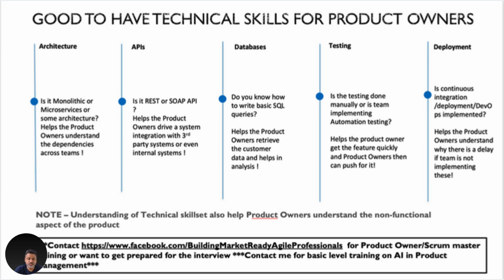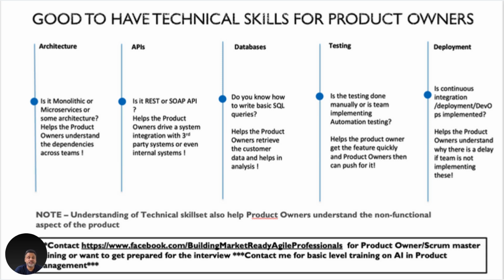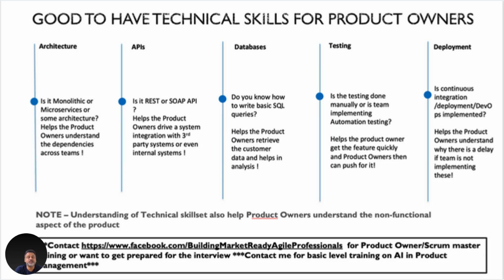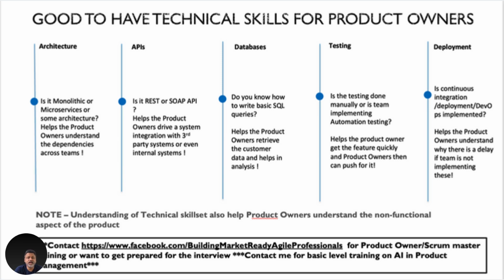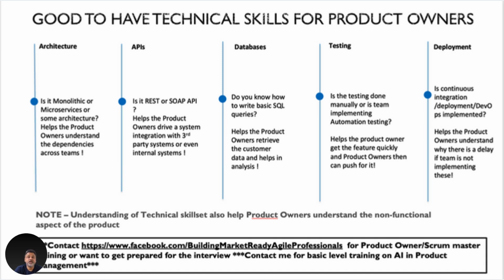5 Good to have Technical skills for Product Owners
Are you an aspiring Scrum Master or Product Owner? Dive into my latest bite-sized learning video where I cover 'Good to have Technical skills for Product Owners'.

🔹 Architecture 🔹APIs 🔹 Databases 🔹 Testing 🔹 Deployment

These terms are essential for effective Agile execution. Learn where to use them and in what situations to enhance your Agile practices.